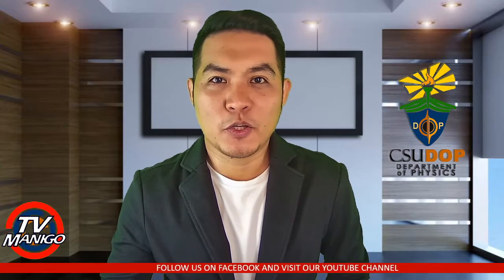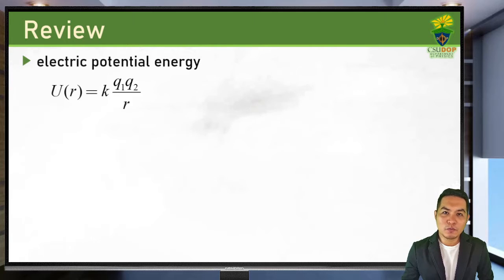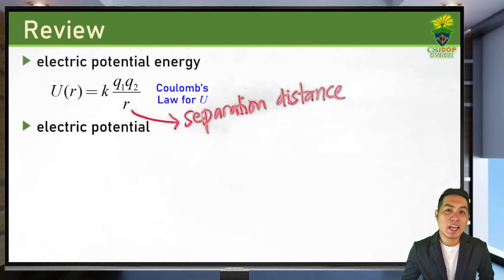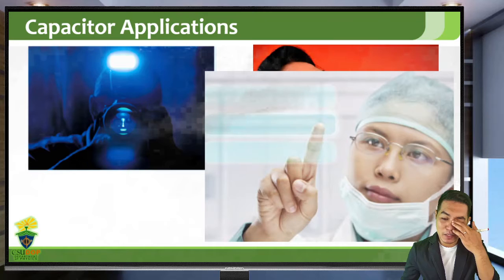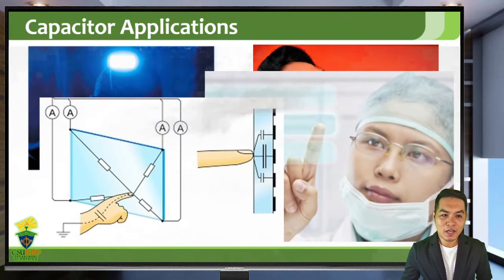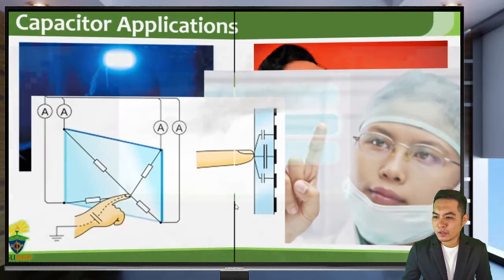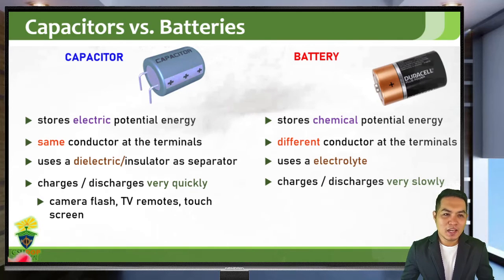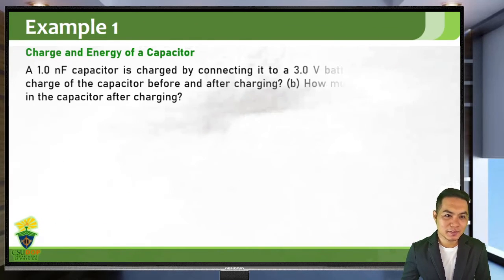Phys 41 | Lesson 4.1 | Capacitors & Capacitance